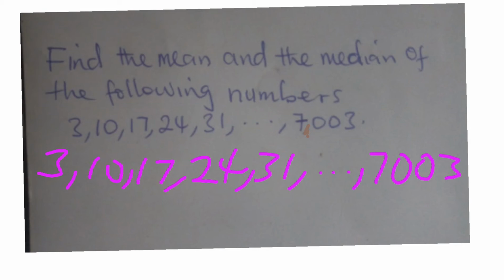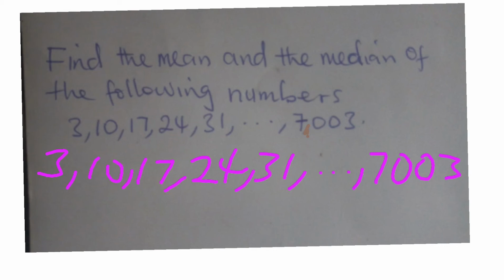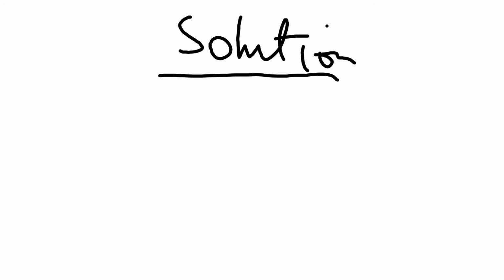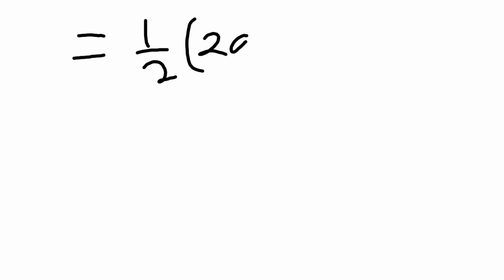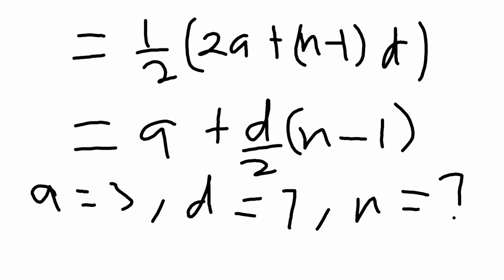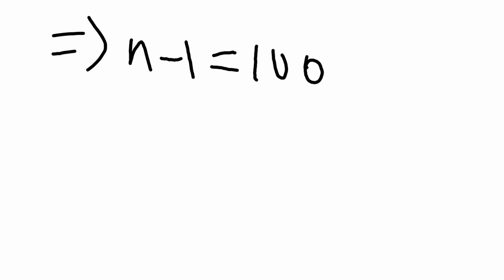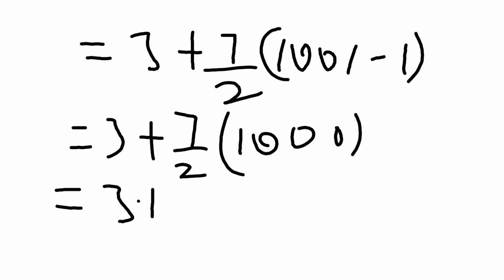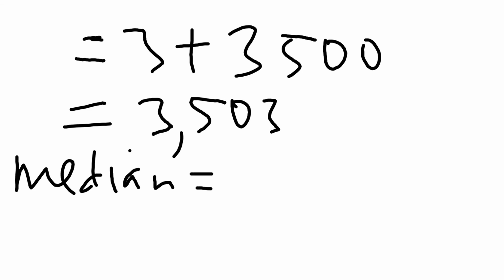Find the mean and the median of 3, 10, 17, 24, 31, •••, 7003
This video gives the viewers hints on the easiest way to find the mean and median of sets of numbers that are similar to the ones that shown by the above video. It helps to conviniently find the mean and median of evenly distributed set of numbers.